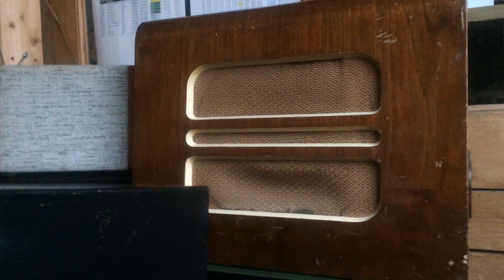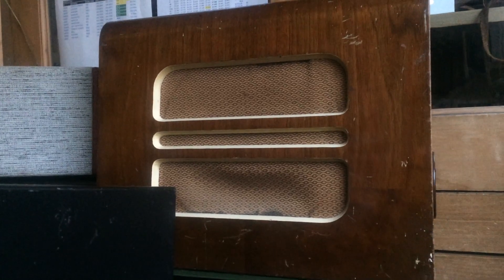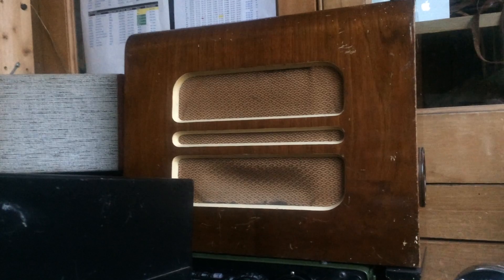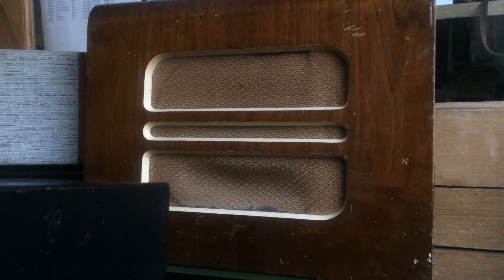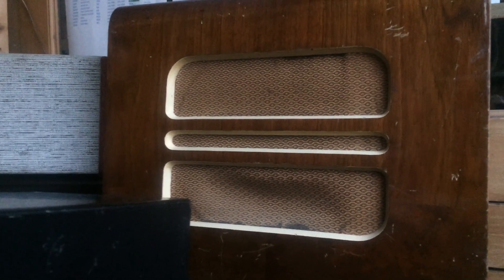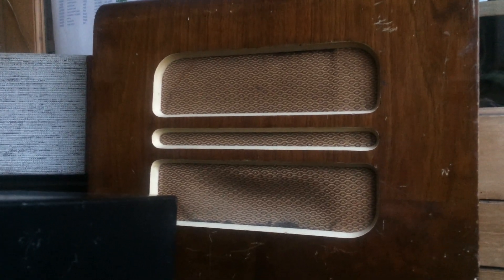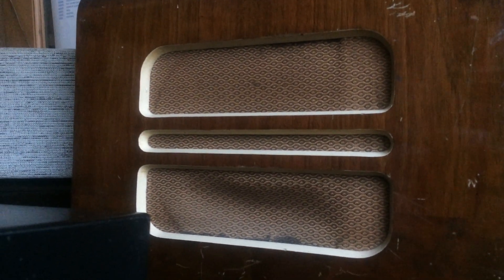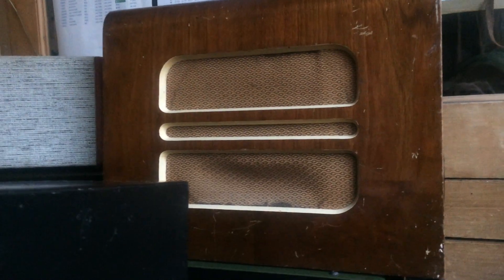Eddystone 730/4 Vintage Military Receiver receiving the VMARS Saturday morning net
The second of 2 videos of the Eddystone 730/4 Vintage Military Receiver in action receiving the Saturday Morning net of the Vintage Military Amateur Radio Society.

As of the 16th July 2020 this receiver is for sale on eBay